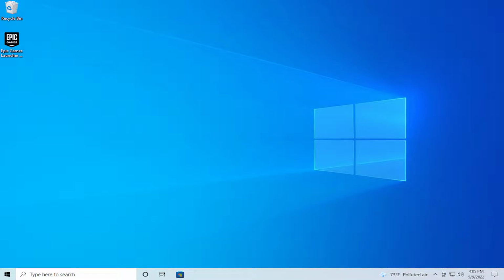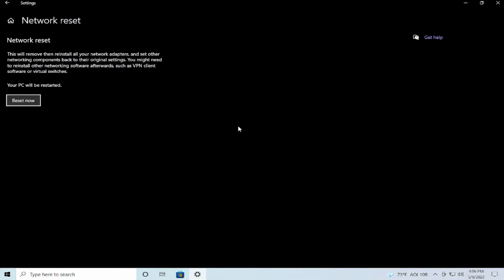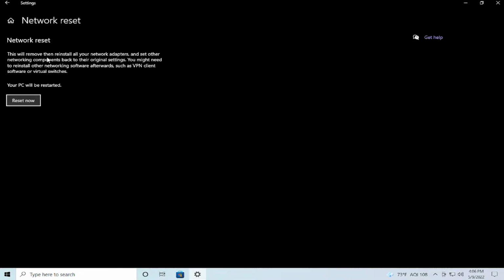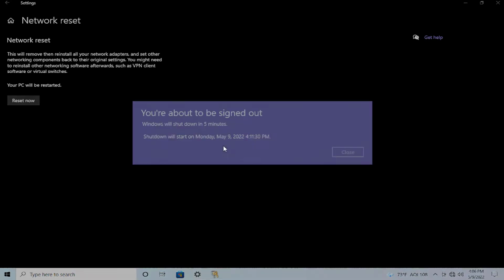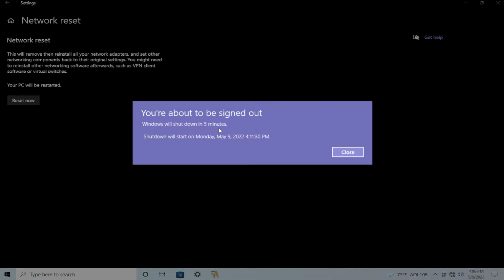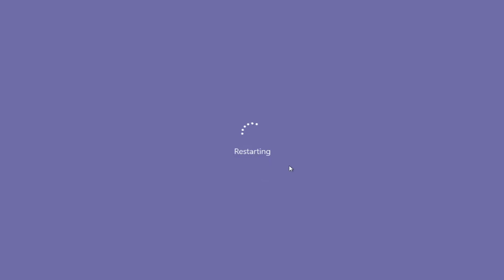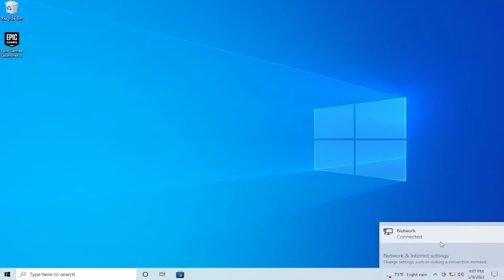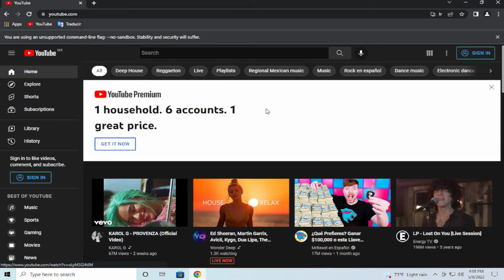How to Reset Your Entire Network in Windows 10 and Start From Scratch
● ᴢᴀᴛɪᴇʟ

When you reset your network, Windows will forget your Ethernet network, along with all your Wi-Fi networks and passwords. It will also forget additional connections, such as VPN connections or virtual switches, that you’ve created. Resetting will disable and then reinstall all your network adapters and set other networking components back to their original settings. You’ll even have to run through the questions you saw when you first installed Windows where you select whether you want your PC to be discoverable on the network.